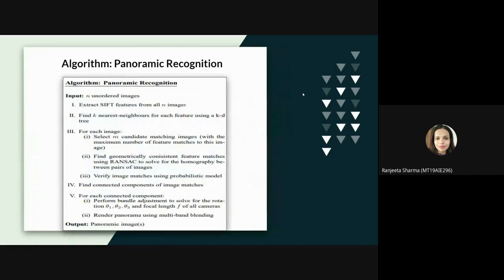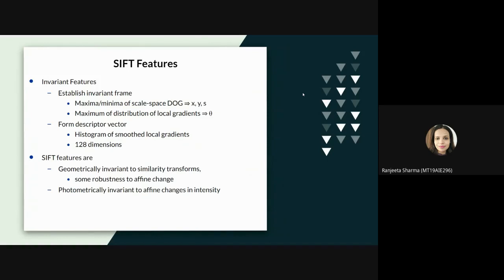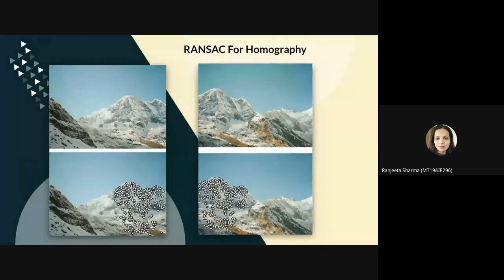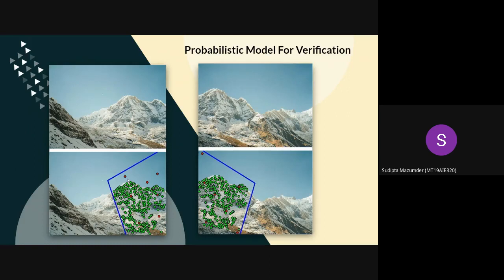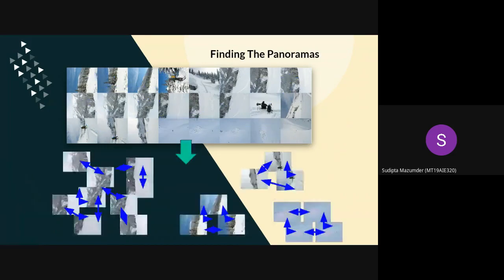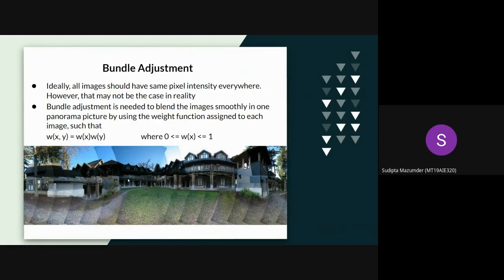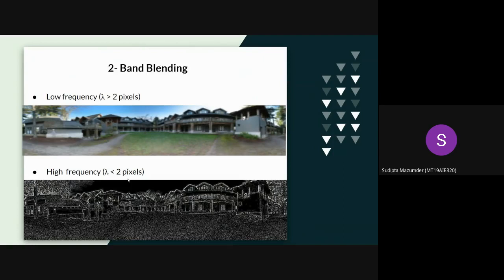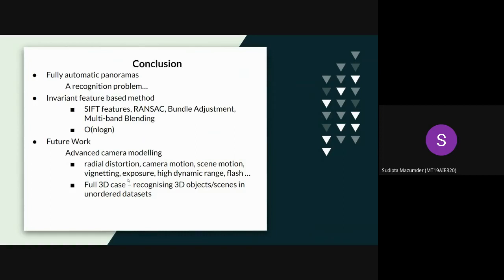Recognising Panoramas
Video from Ranjeeta